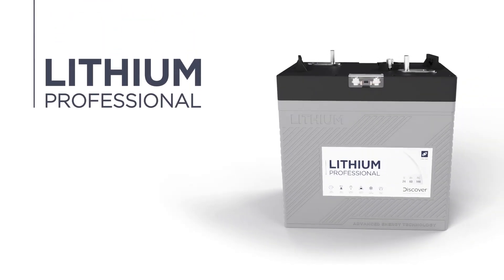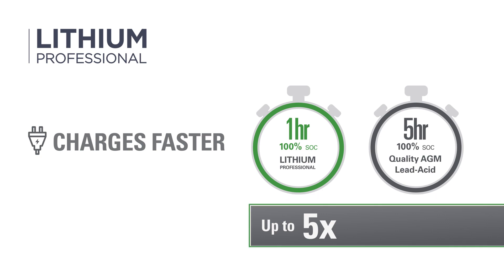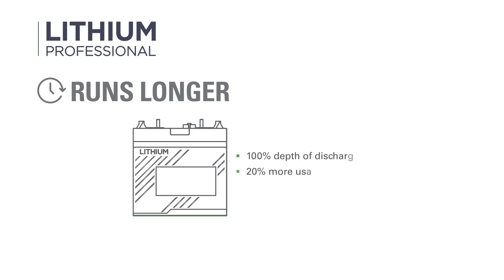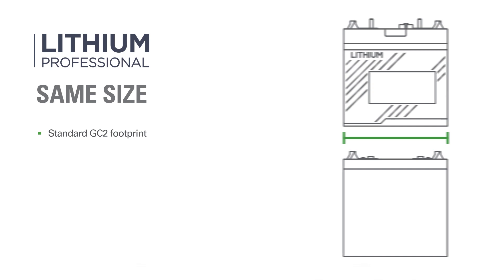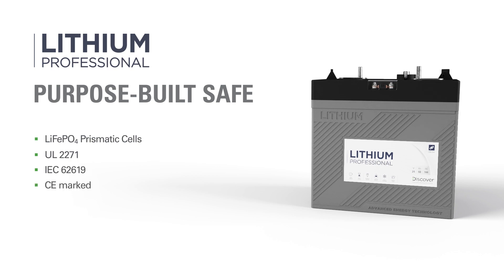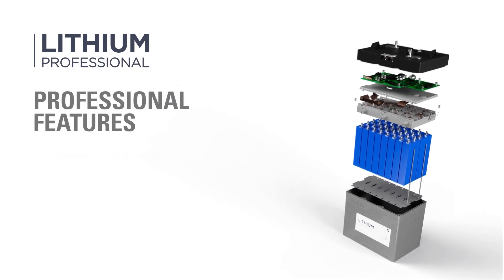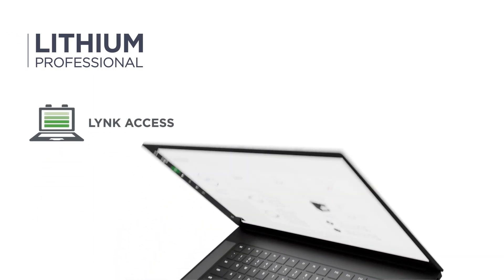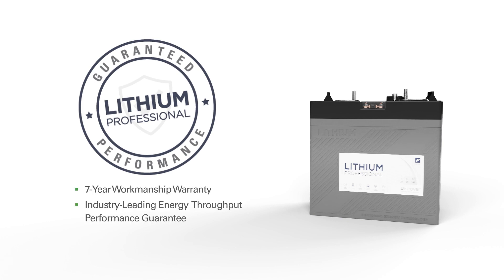Discover® LITHIUM PROFESSIONAL LiFePO4 Batteries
Unlock the future of energy with Discover® LITHIUM PROFESSIONAL (DLP) batteries! Designed for seamless drop-in replacement of 12V, 24V, 36V, and 48V BCI GC2 size batteries, these advanced batteries power everything from work vehicles and utility electric vehicles to golf carts, autonomous vehicles, floor care machines, and aerial work platforms.

Our LITHIUM PROFESSIONAL batteries are built to withstand the toughest conditions with an IP67 rating, ensuring peak performance even in wet and humid environments. Equipped with a field-serviceable protection fuse, they offer hassle-free maintenance and unmatched reliability.

Experience the safety and longevity of automotive-grade LiFePO4 cells, crafted without cobalt and nickel, providing you with a sustainable energy solution you can trust. Whether you're upgrading your fleet or enhancing machinery, Discover® LITHIUM PROFESSIONAL batteries are engineered for excellence.

🔋 Key Features:
-Purpose-built for 12V, 24V, 36V, and 48V replacements.
-Perfect for a range of vehicles and machines.
-IP67 rated for wet conditions.
-Field-serviceable protection fuse.
-Cobalt and nickel-free for safe, long-life performance.

Join the energy revolution today with Discover® LITHIUM PROFESSIONAL batteries!